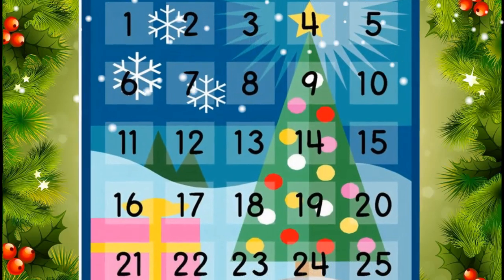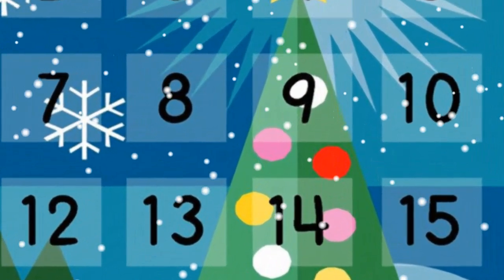Lego Star Wars Advent Calendar 2019 | Day 9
The ninth video of my new Advent Calendar series for 2019, similarly to 2018 this series will be me opening the Lego Star Wars Advent Calendar and showing you what's inside.

st=PLV7AXl81IWzgjrt1RRp5rvTge547iUeIz